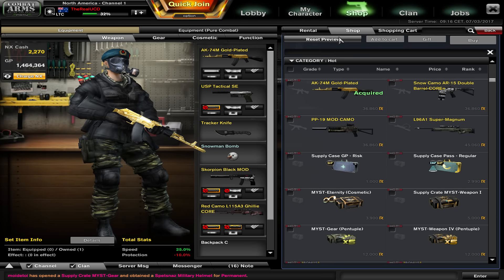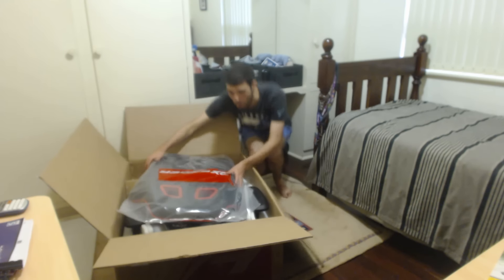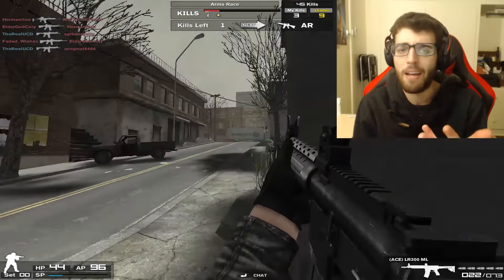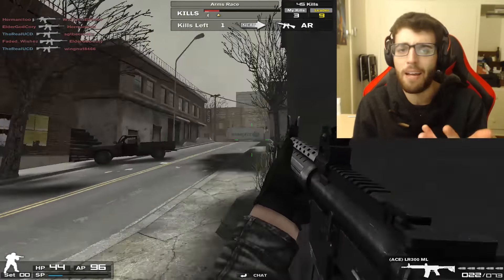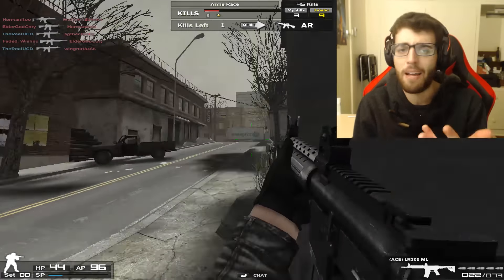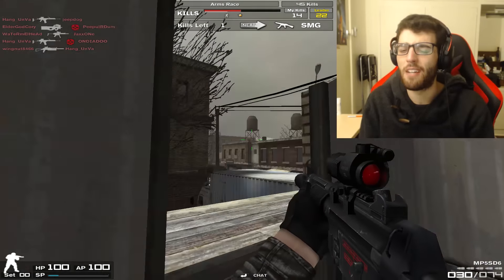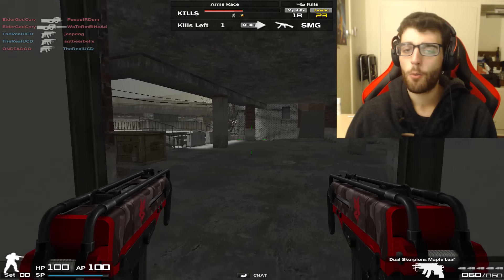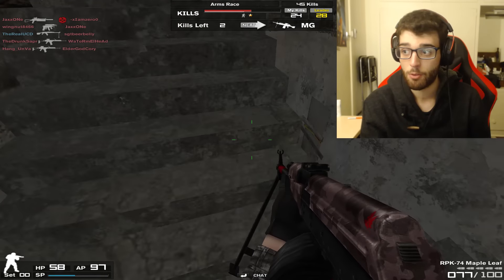Opening a MYST-DXRacer (King Series Unboxing and Review!)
Unboxing and review of the DX-Racer King Series Gaming Chair! This is NOT a paid advertisement and all my opinions are my own!